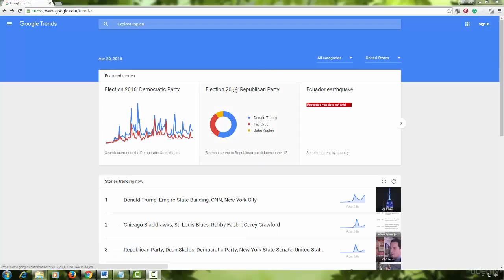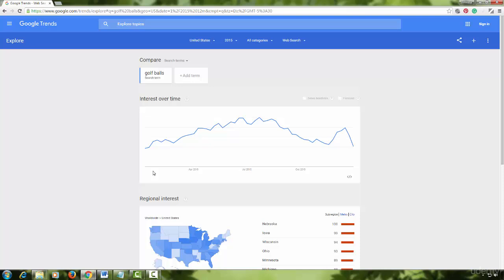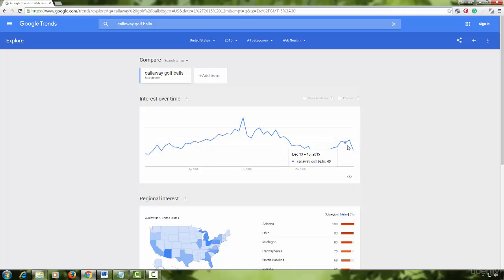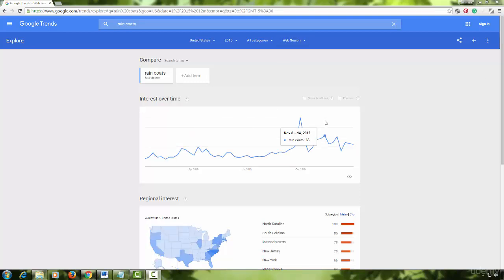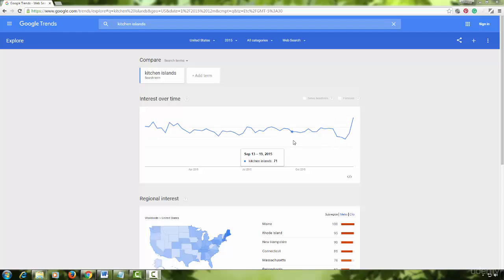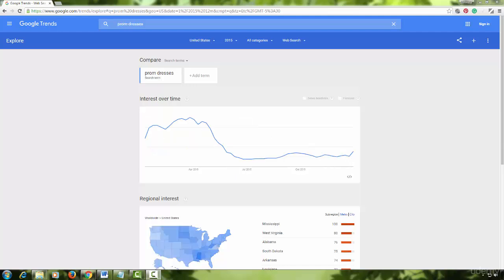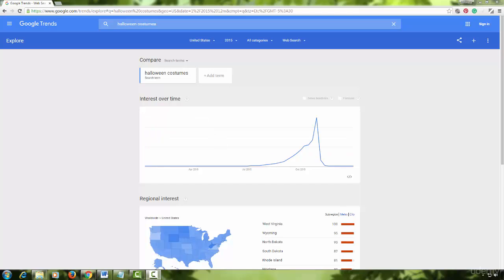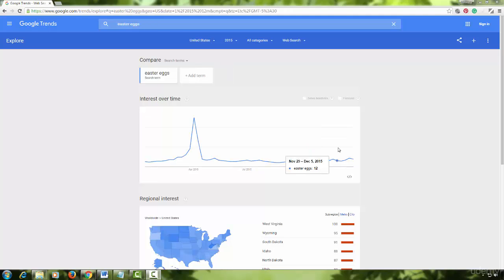4 Worked examples seasonality and trends